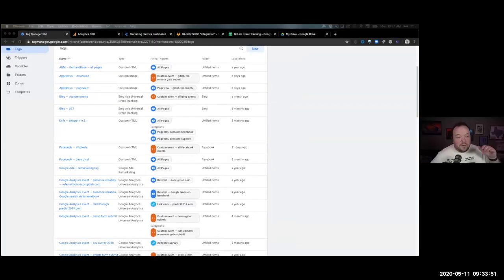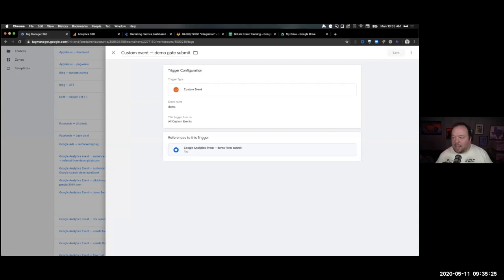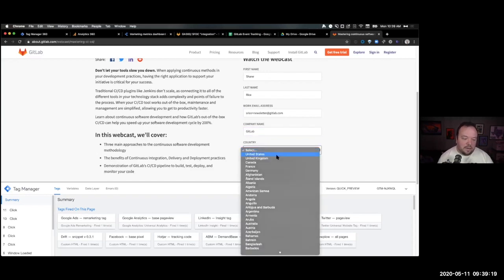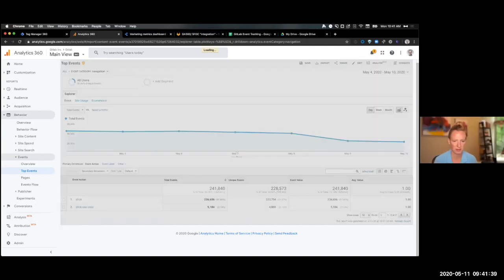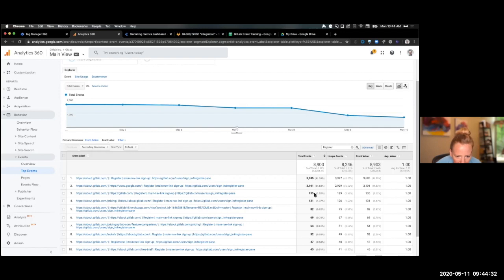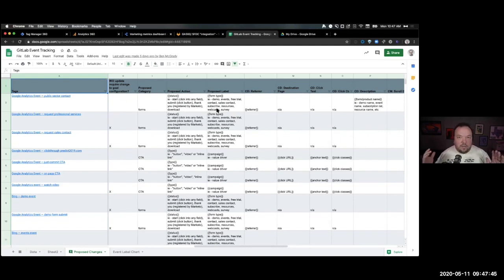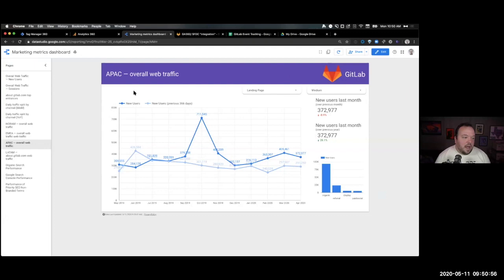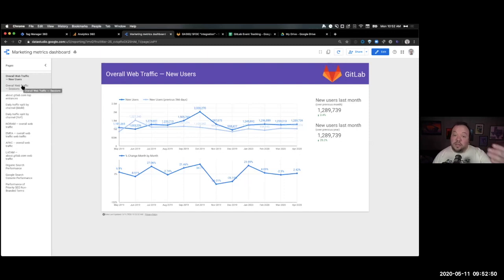GitLab.com Web Analytics Walk-through with Shane Rice - Growth Marketing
Brief overview of how Google Tag Manager, Google Analytics, and Google Data Studio capture Growth Marketing web analytics